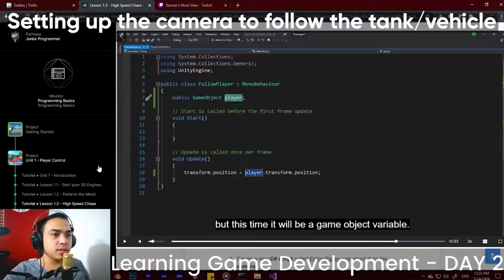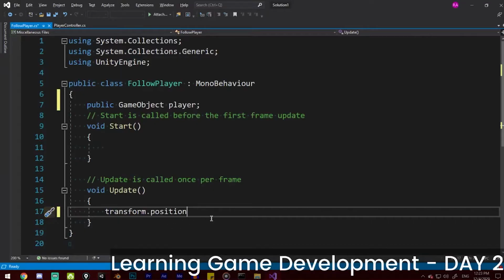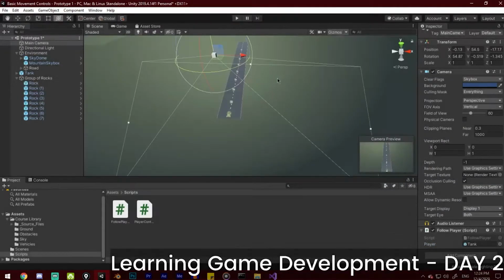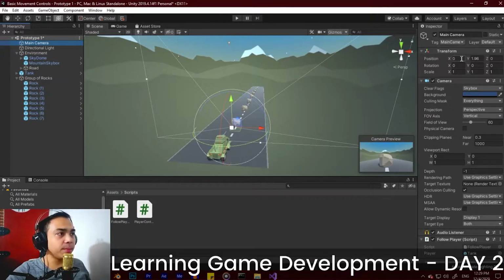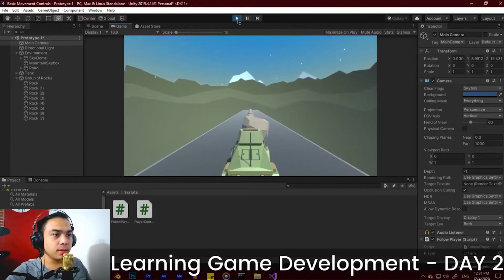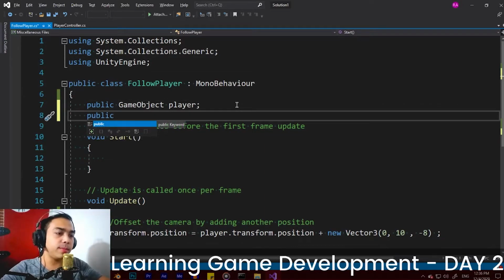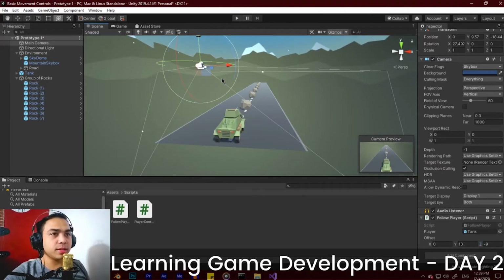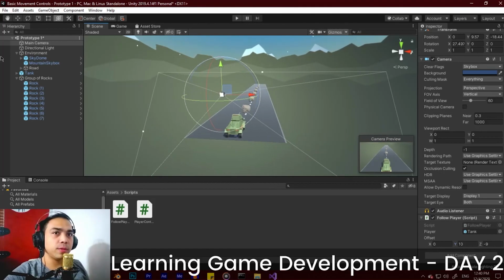DAY 2 PART 3 Getting our camera to follow our tank! - Game Development with Zero Knowledge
Hello Everyone! Xezner here! Welcome to Day 2 of our Game Development withzero knowledge series. Today we learned about Basic Player Movements, Basic C# Coding, and how to publish our game and we even made two simple web games!

I'm streaming daily on twitch! 10:00 AM GMT + 8